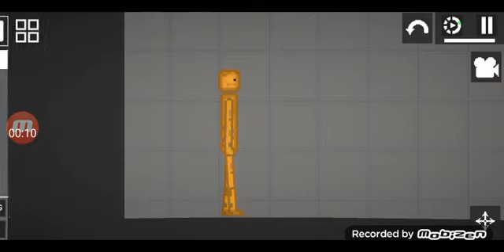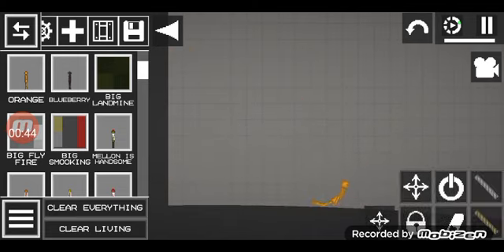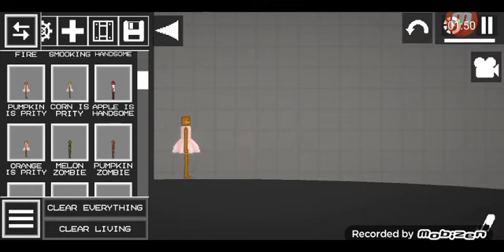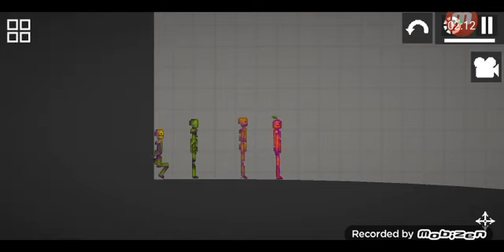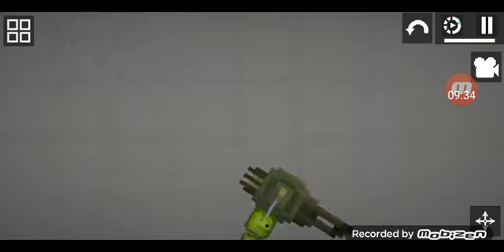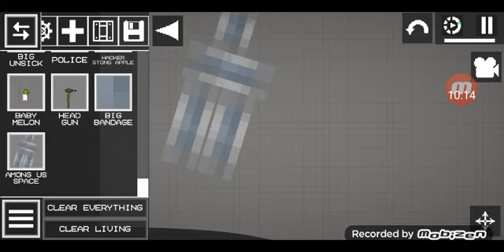I be showing you my saves